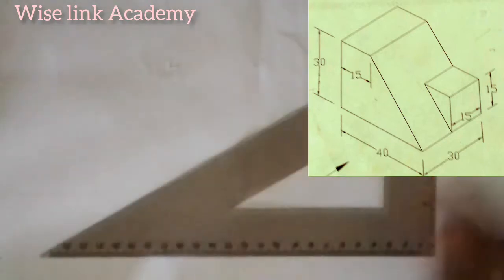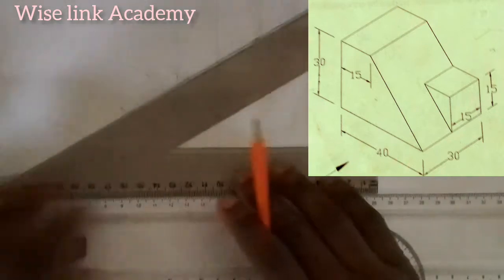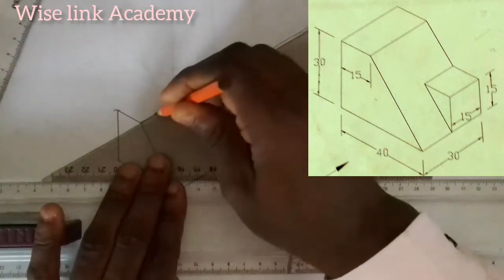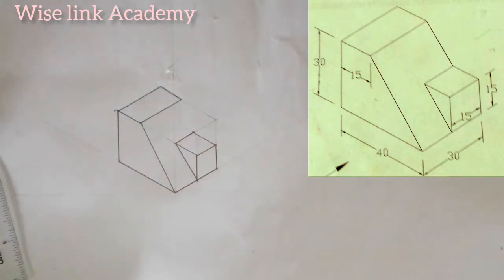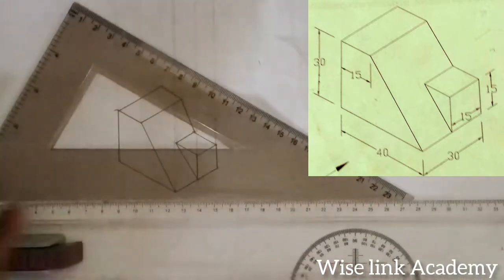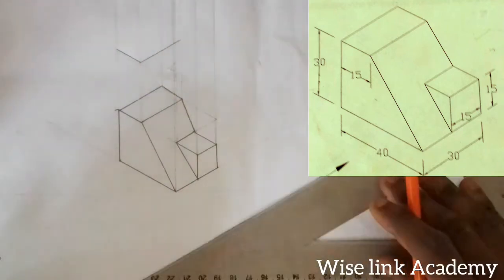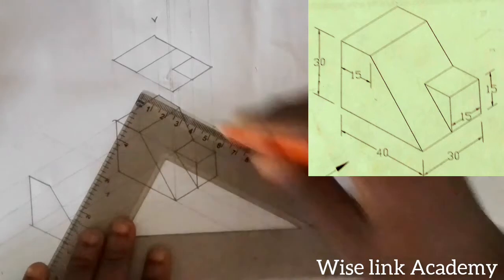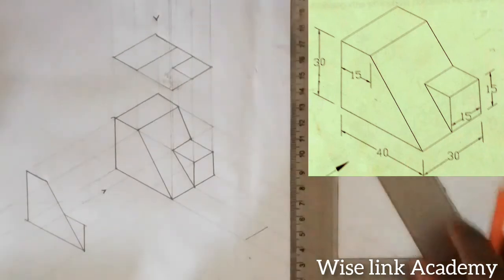3D Object Isometric Drawing Challenge | Manual Method